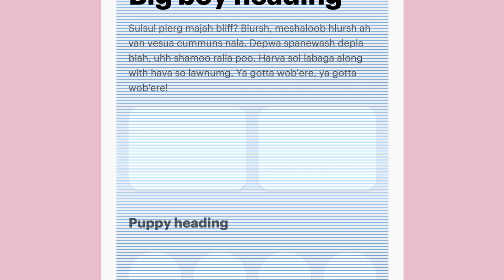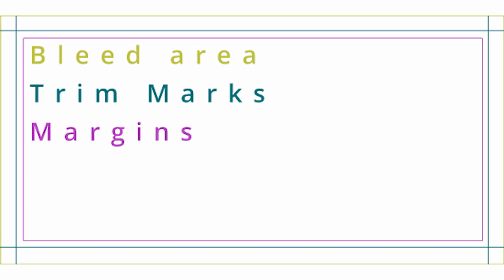create margins for your designs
In this video, I take 4 min to talk about spacing in design.

My Design Agency lets work together

I will be your full stack web developer in javascript Svelte, Vercel, HTML, CSS, and more!

let's discuss what pain points your brand is experiencing and solve them together!

My Design Portfolios:

🙏 Thank you for considering me to contribute to your team.